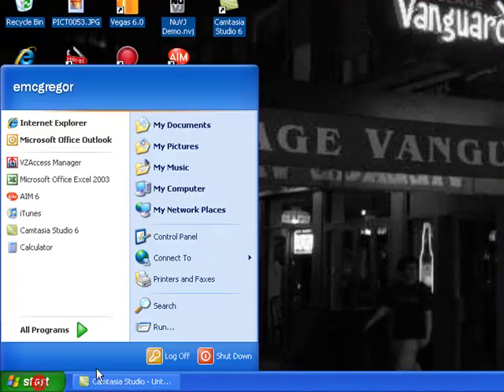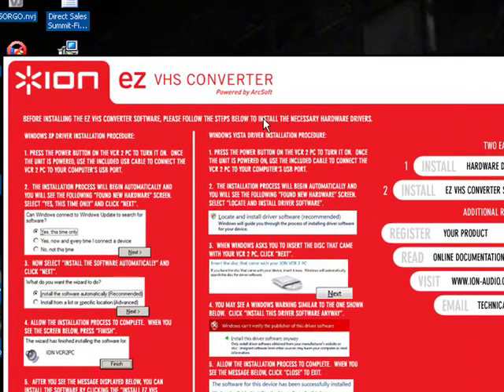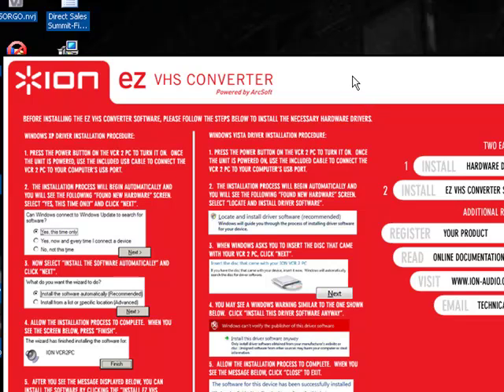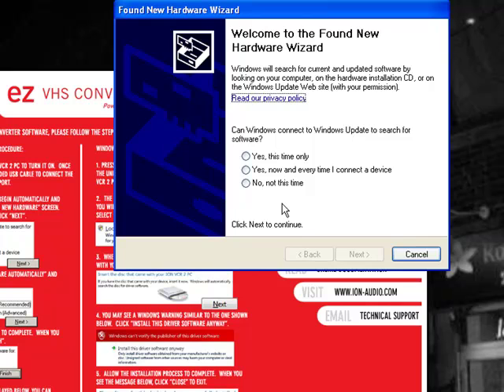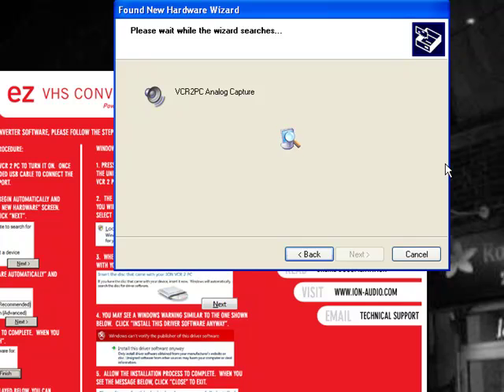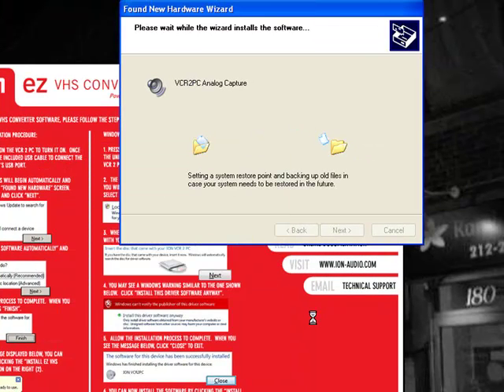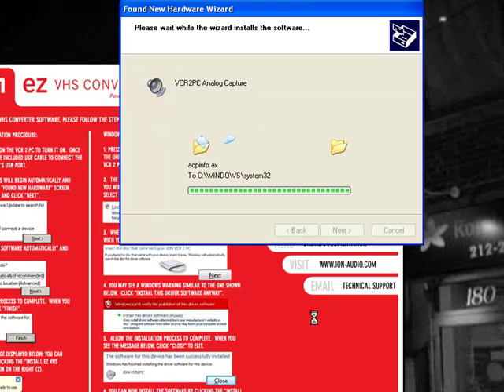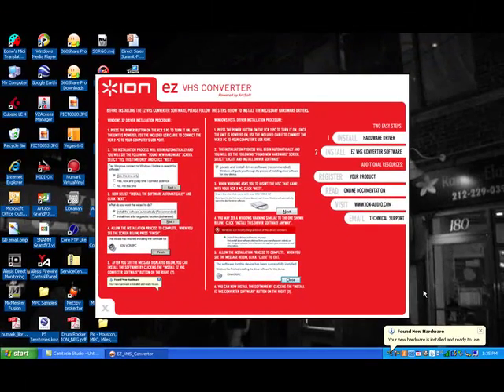(VCR2PC - Part 1) Driver Installation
This clip covers the process of installing your VCR2PC drivers.  VCR2PC allows direct transfer of VHS tapes to computer.  Make sure you have your purple install disc/CD that comes with inside the packaging in order to follow along.